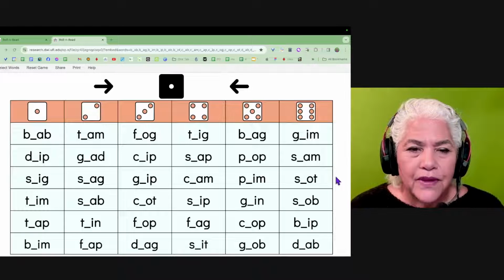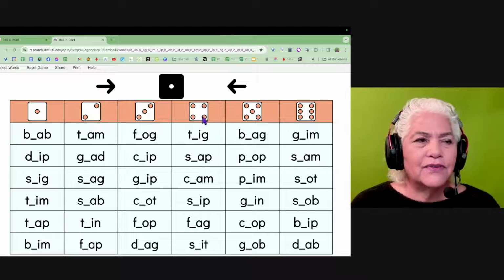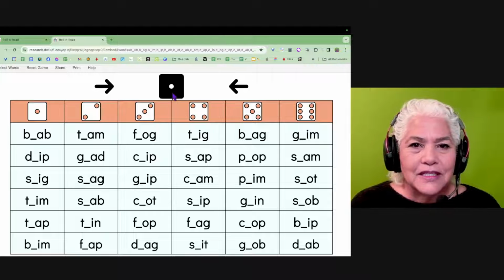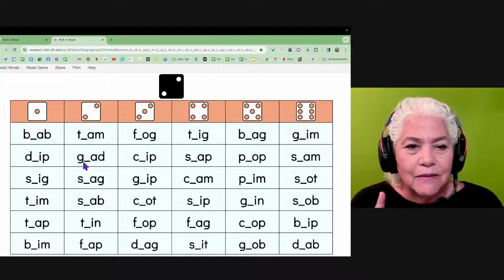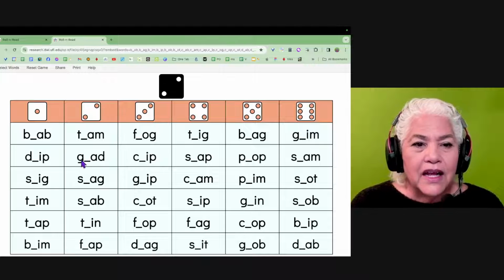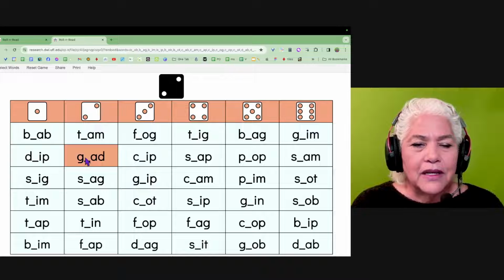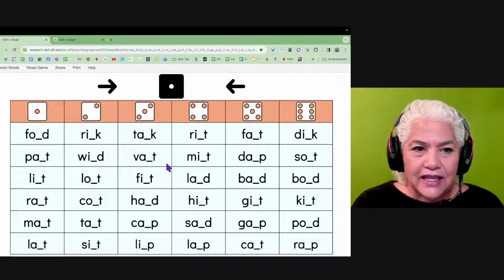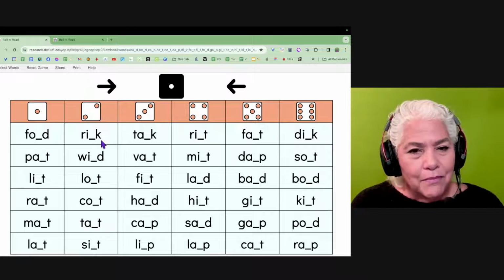How to customize the UFLI games to target interior consonants in clusters.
There is a small subset of students who benefit from more targeted work on clusters.  This is for these students to help them process the sounds within the clusters.